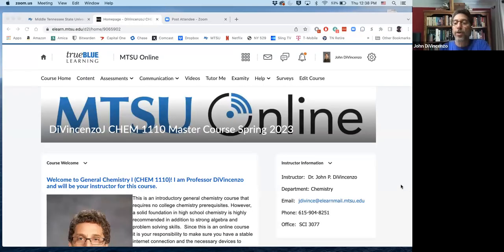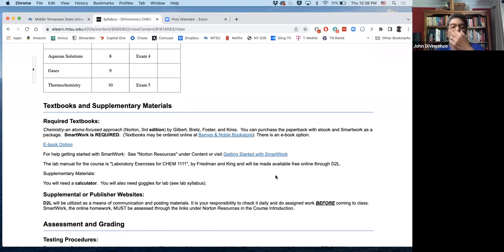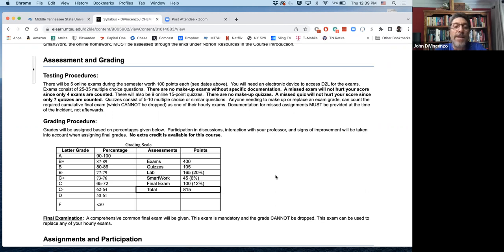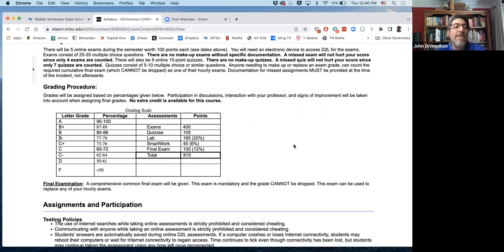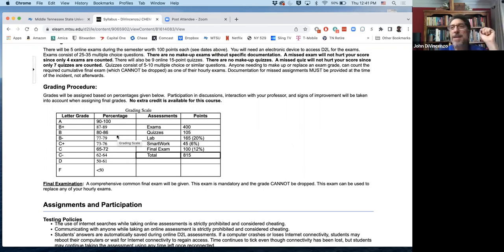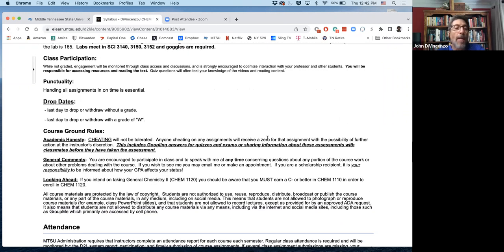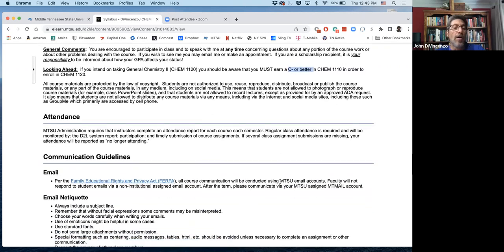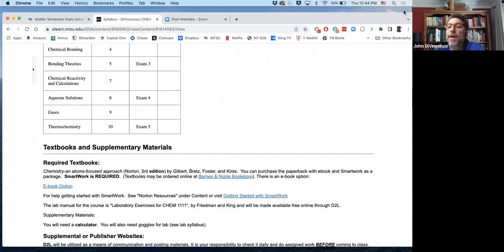Video Syllabus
Review of Syllabus